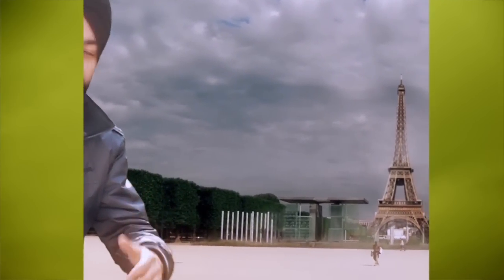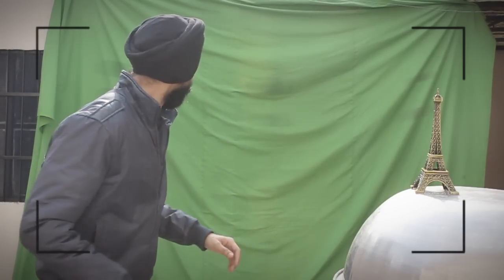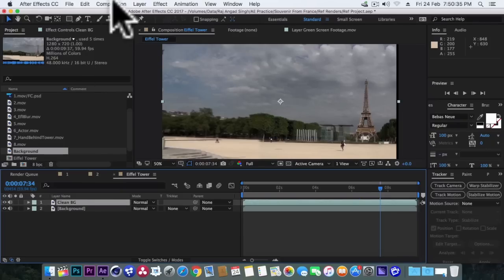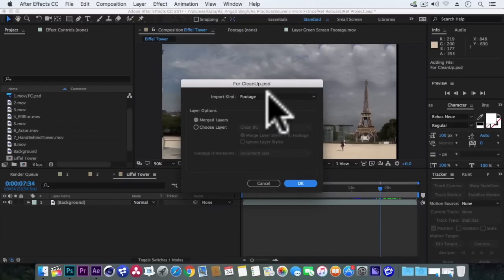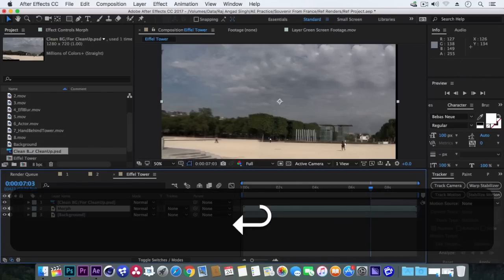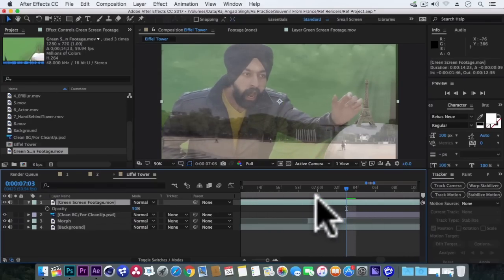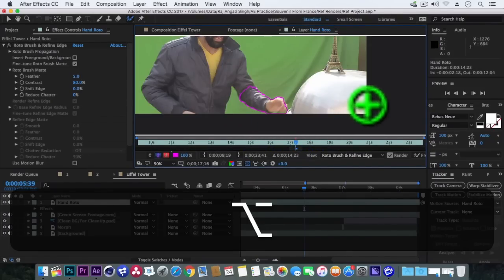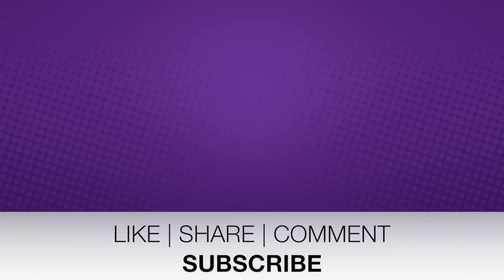How to Grab Eiffel Tower in your Hand! | After Effects VFX Tutorial | Just 4 Easy Steps!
Grabbing A Souvenir From France!
In this tutorial you will learn how to grab Eiffel Tower in After Effects CC.

Raj Angad vines